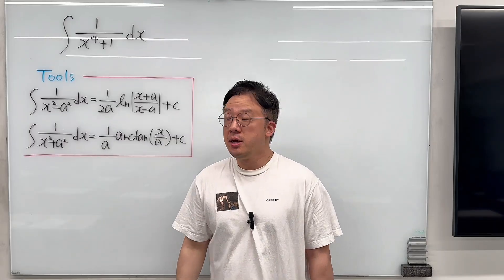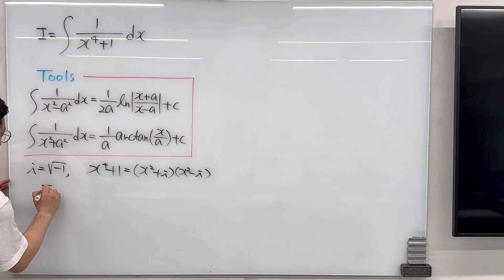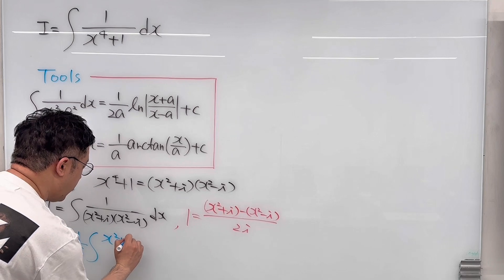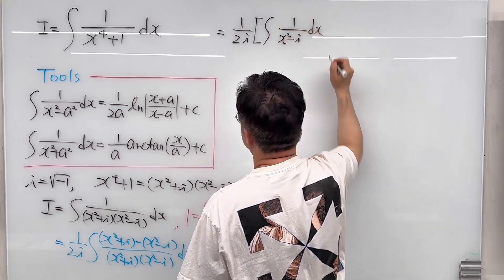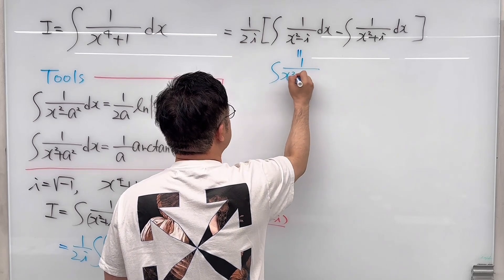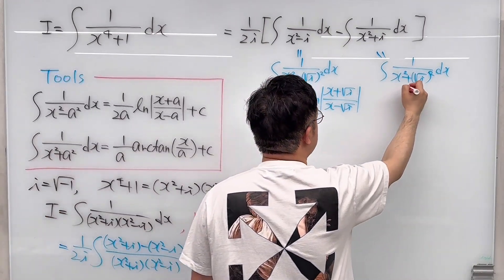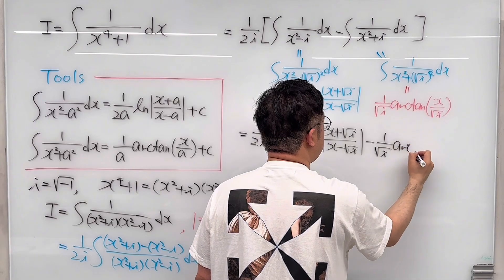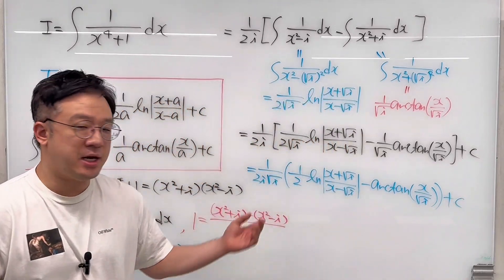Complex Analysis is the Coolest Integration Skill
In this video, I am evaluating this viral integral using complex analysis and presenting complex solution.